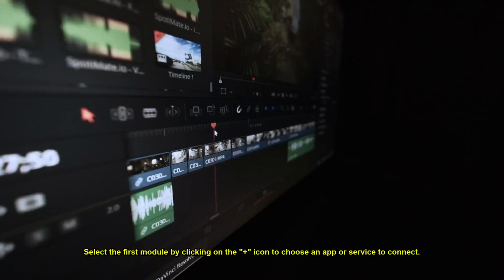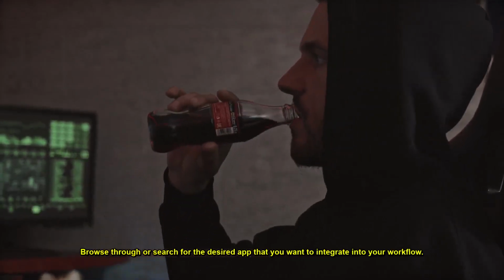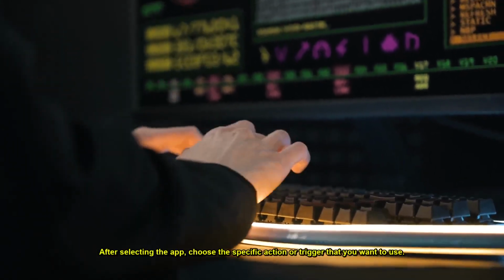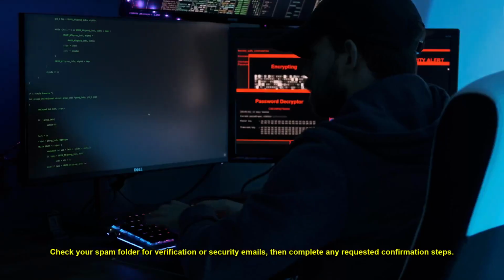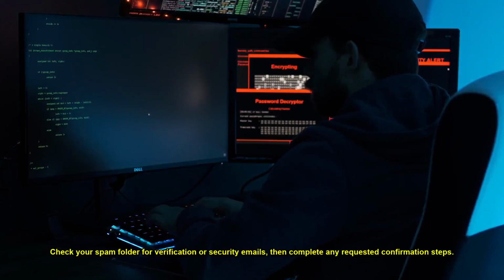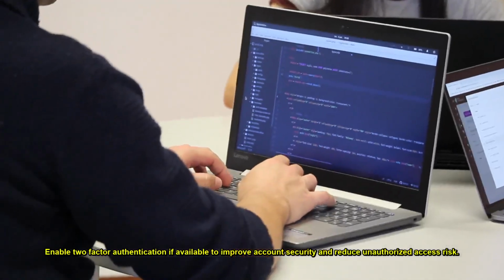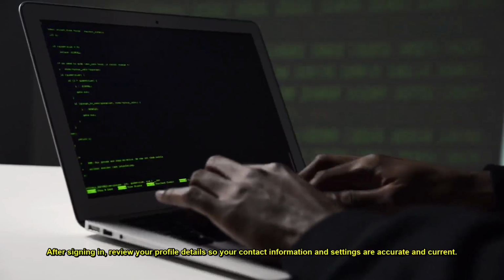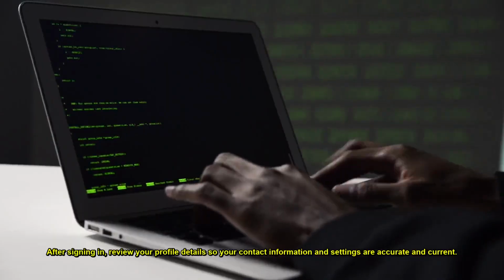How to activate build workflows in Make.com for no-code apps - Full Guide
Unlock the power of no-code automation with our comprehensive guide on activating build workflows in Make.com! In this video, we’ll walk you through the step-by-step process to streamline your app development without writing a single line of code. Whether you're a beginner or an experienced user, you'll find valuable tips and tricks to enhance your workflow efficiency and boost productivity. Don’t miss out on transforming your projects with Make.com!